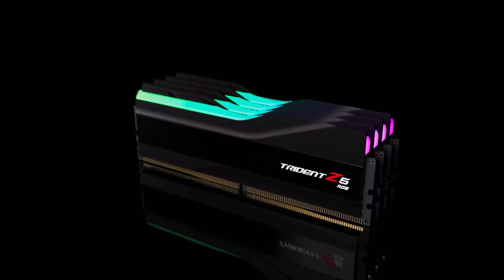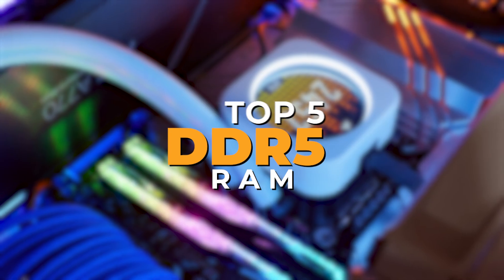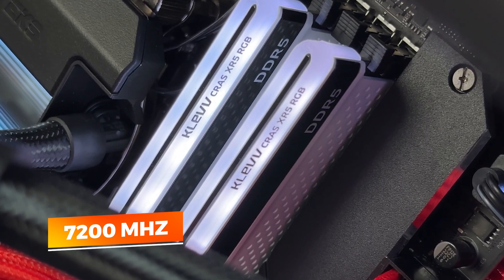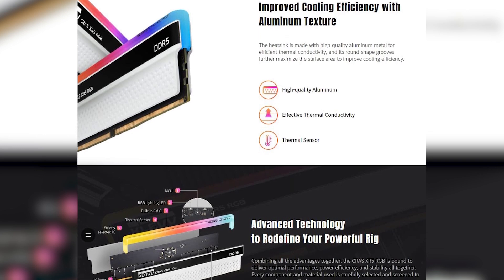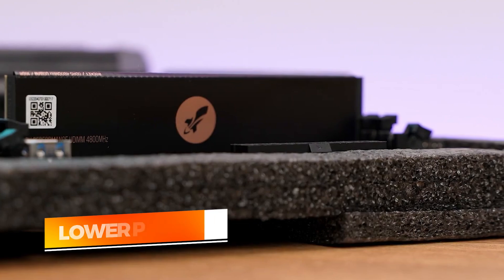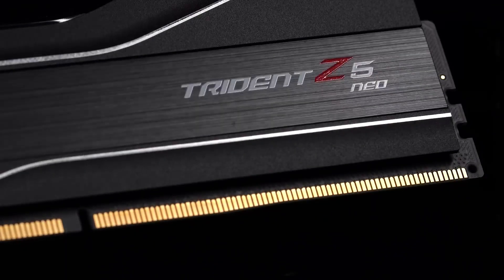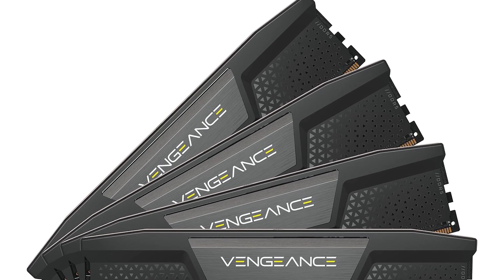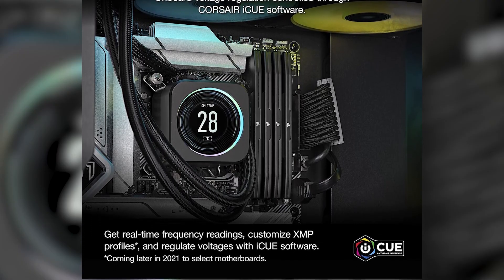Best DDR5 RAM 2026 - Top 5 Best DDR5 RAM in 2026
Links to the Best DDR5 RAM in 2026 are listed below. At True Tech Finds, we've researched the 5 Best DDR5 RAM on Amazon saving you time and money.

➜ 5. T-Force Delta DDR5
➜ 4. KLEVV Cras XR5 DDR5
➜ 3. Sabrent Rocket DDR5
➜ 2. G.Skill Trident Z5 Neo DDR5
➜ 1. Corsair Vengeance DDR5-5200

With hardware evolving faster than ever and applications demanding more bandwidth, choosing the right DDR5 RAM isn’t just about faster numbers—it’s about ensuring your system stays fluid, responsive, and reliable no matter what workload you throw at it. Whether you’re building a powerhouse for content creation, tuning a gaming rig to perfection, or just upgrading for better multitasking, not all memory kits are made equal. And while options are plenty, only a handful really stand out from the noise.
Each product you’re about to see offers a different kind of edge—whether it’s raw capacity, high-frequency performance, or extreme compatibility.

0:00 - Introduction
0:45 - T-Force Delta DDR5
2:38 - KLEVV Cras XR5 DDR5
4:40 - Sabrent Rocket DDR5
6:37 - G.Skill Trident Z5 Neo DDR5
8:35 - Corsair Vengeance DDR5-5200
10:29 - Conclusion